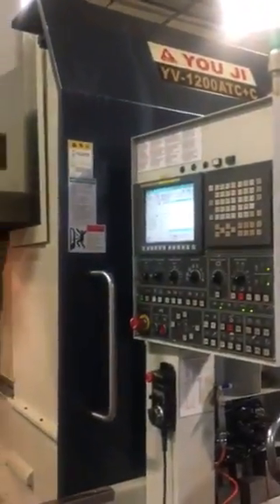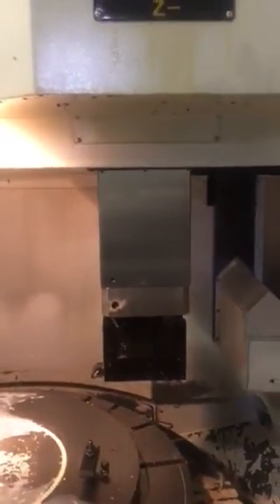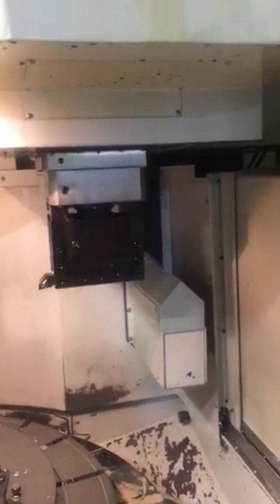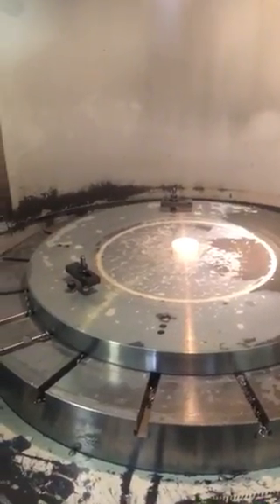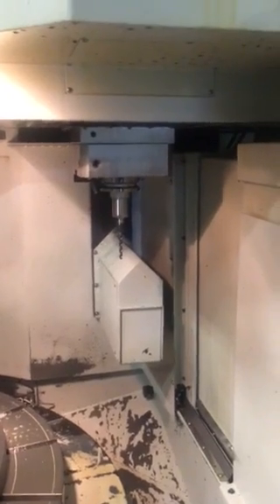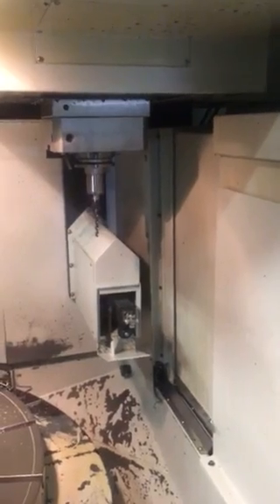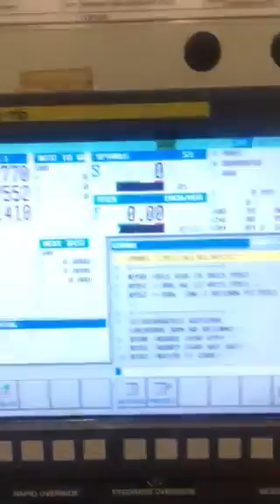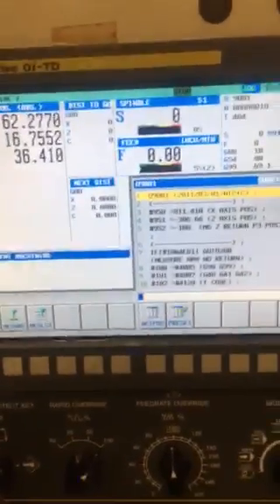You-Ji YV-1200 ATC+C CNC Vertical Turning/Milling Center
Youji YV-1200 ATC+C, Milling, 49" Dia., 63" Swing, 2-350 RPM, C-Axis, CTS, 16 ATC, Fanuc Oi-TD, 2015